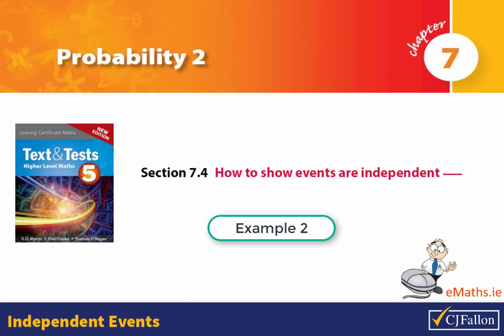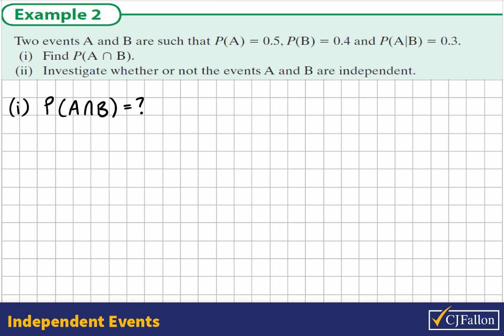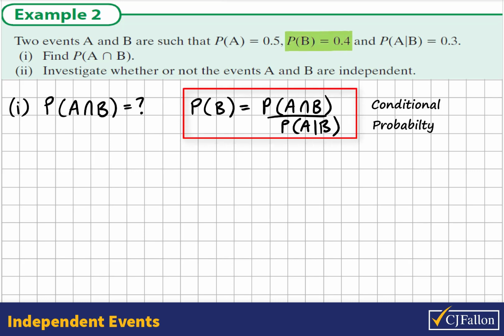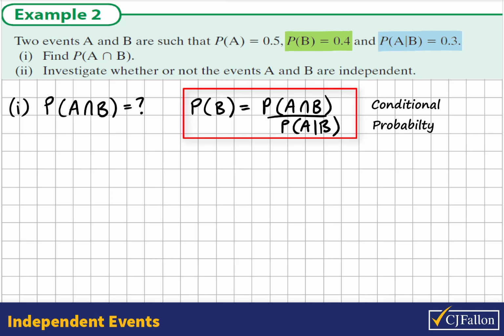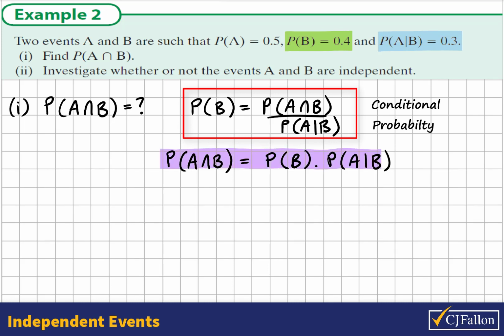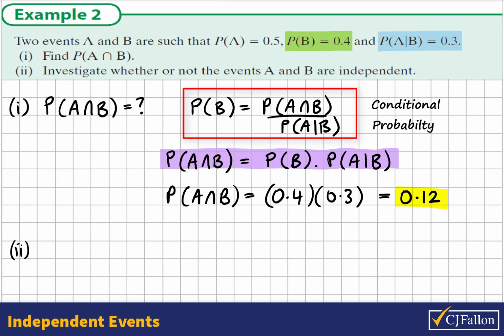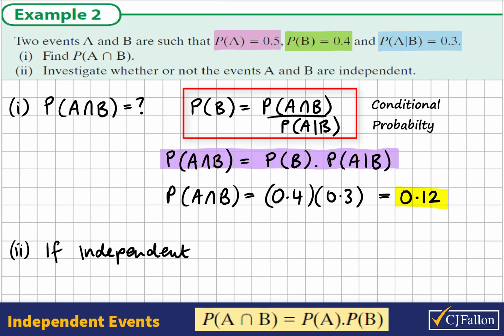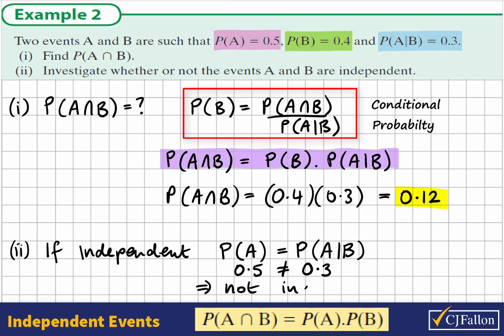Probability 2 e.g. 4.2 Independent events